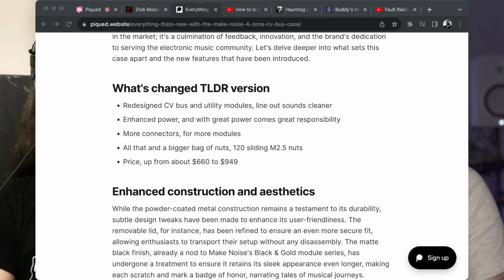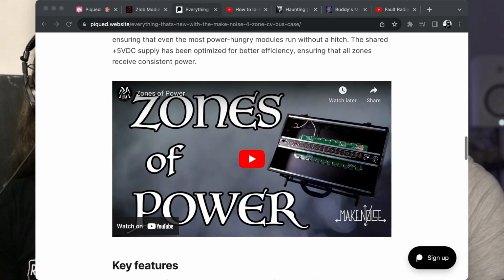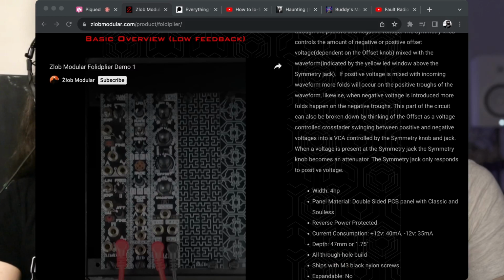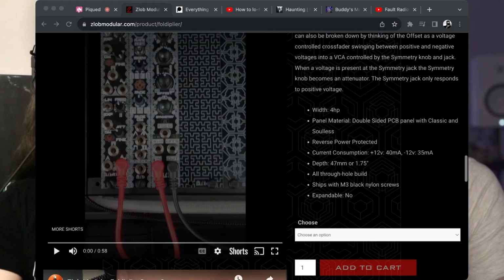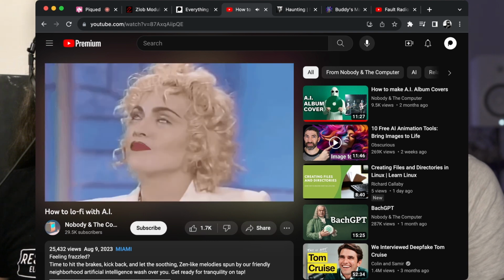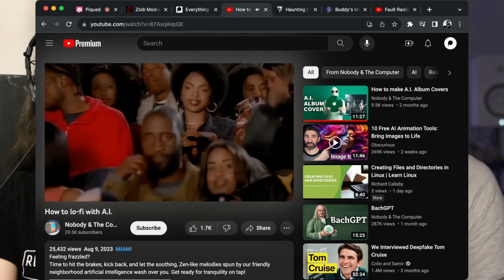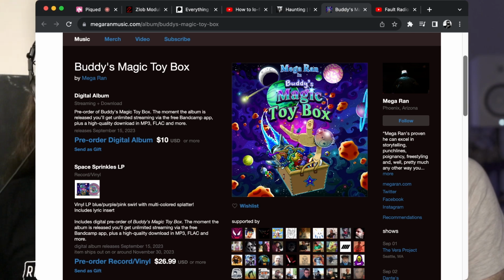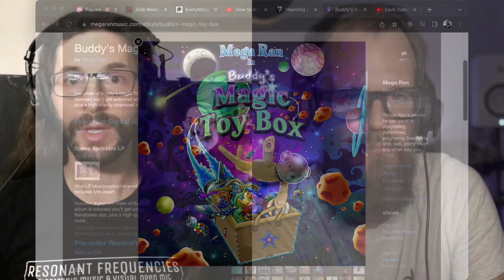Foldiplier from Zlob, a haunting album from Malarki, lo-fi with AI and more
00:29 New Make Noise CV Bus Case
05:29 Zlob Foldiplier
09:47 How to lo-fi with A.I. from Nobody & The Computer
15:37 Album releases
22:47 Korey on Fault Radio

On this episode of Patch Dispatch, Korey and Richard review the Zlob Foldiplier, new Make Noise 7U case, creating Lo-fi with AI, and album releases from Malarki and Mega Ran.

Piqued is a platform for electronic music makers and enthusiasts.

Find new electronic music, artists, events, and discover what makes the music kick.